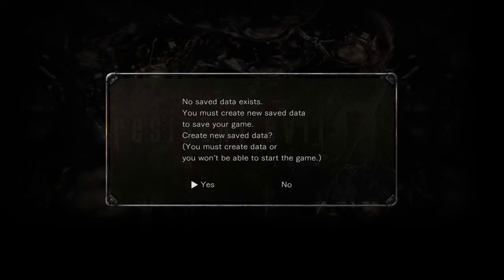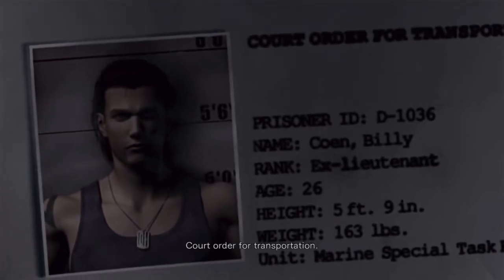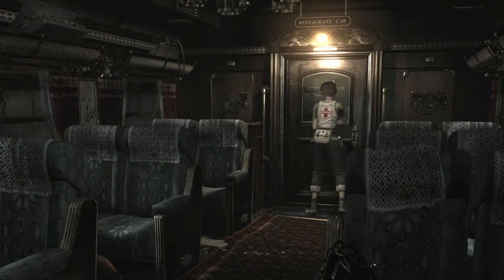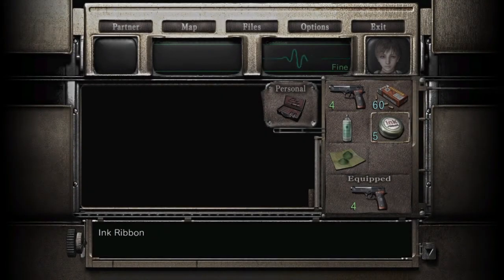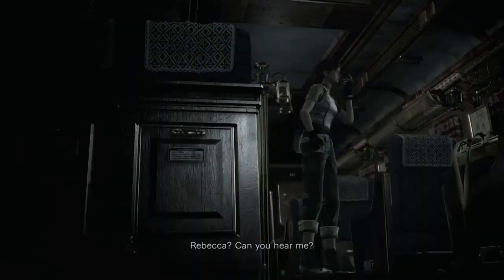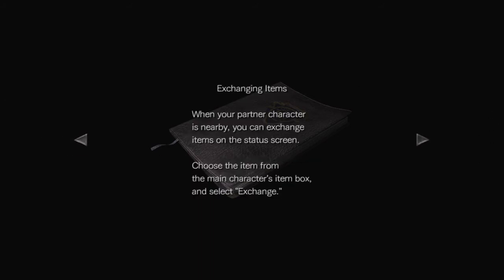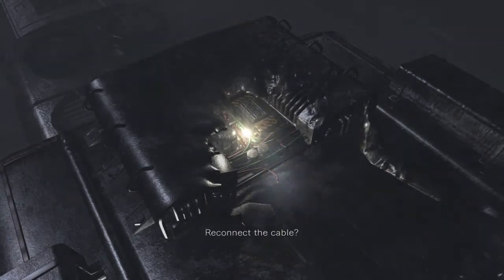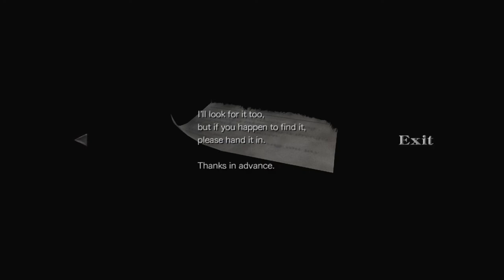Resident Evil 0 p1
New madness awaits.